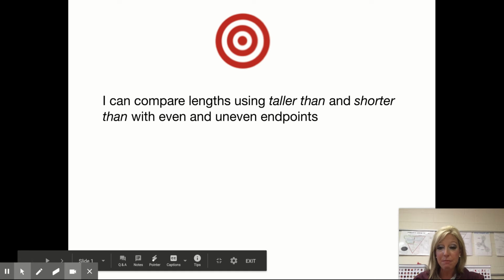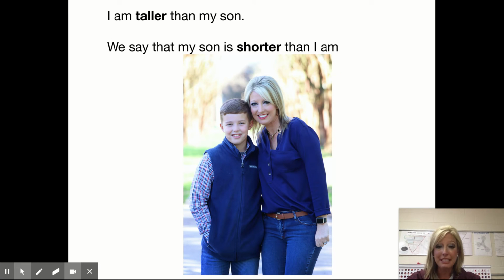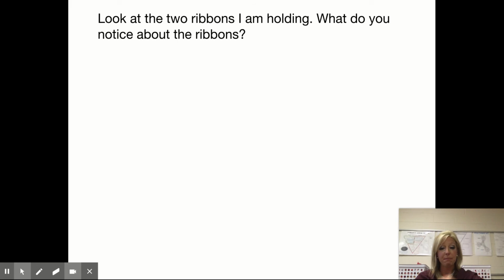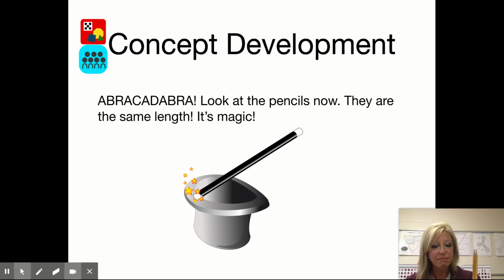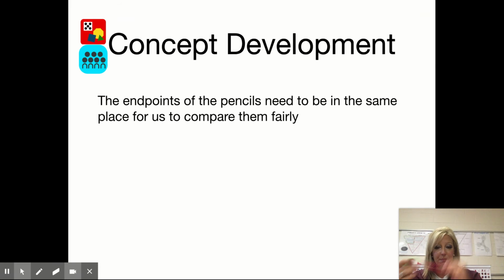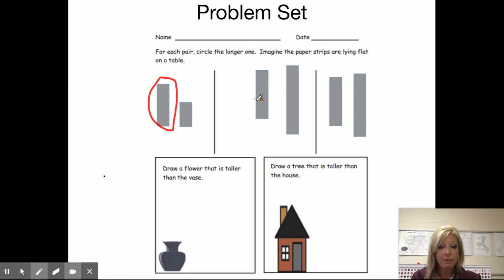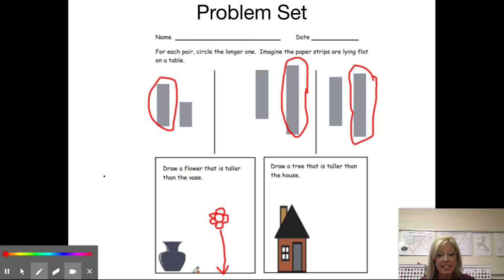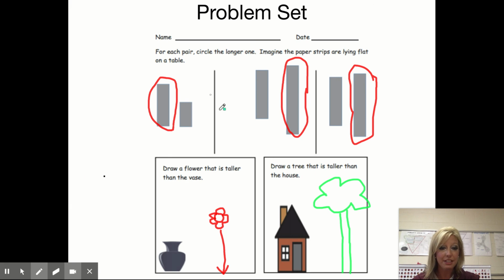KM3L1 Small Group Lesson - Google Slides